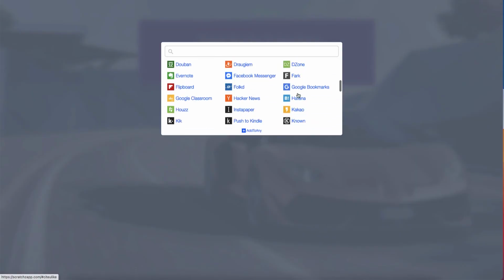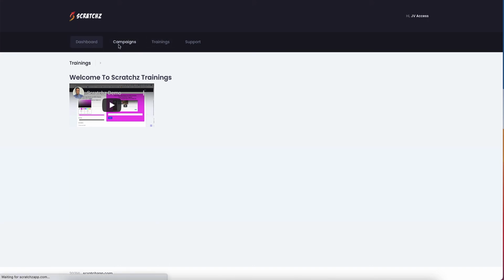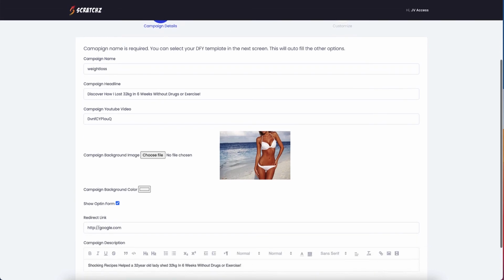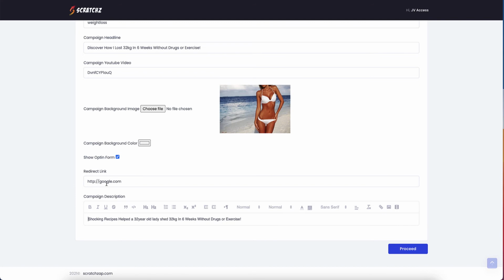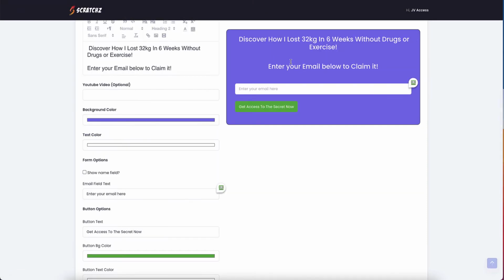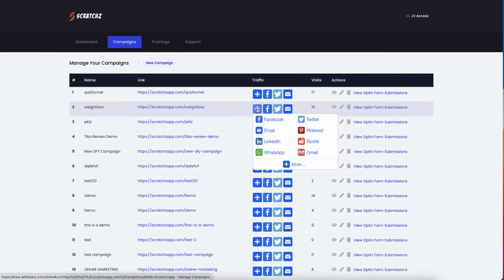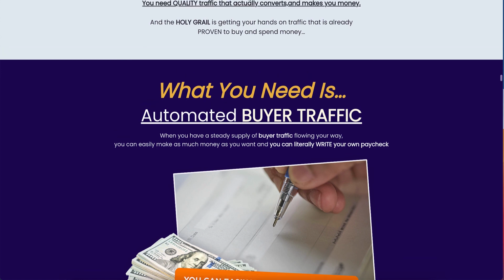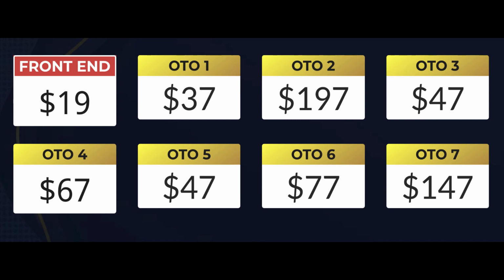😞 Scratchz Review - 2/10 Waste of time and money 😞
Scratchz is a landing page builder that uses scatch technology and share incentives to get your audience to opt in.

The traffic method is using share buttons to all sorts of sites that make no sense. Doesn't integrate with any autoresponders. The training is on how to use the software but not how you would get traffic and hundreds of buyers.

SKYPE: kerie_h

TOOLS I USE TO BUILD MY BUSINESS

Time Stamp
00:00 Introduction
00:16 Scratchz Review
00:51 Sales Page
01:27 Examples of Scratchz Landing Pages
03:40 Scratchz Dashboard
07:27 Traffic Methods
08:33 Sales Page Analysis
11:29 Reasons Not To Buy
11:55 Funnel